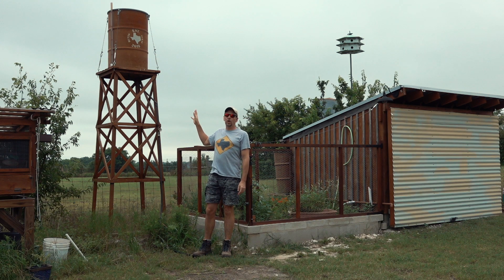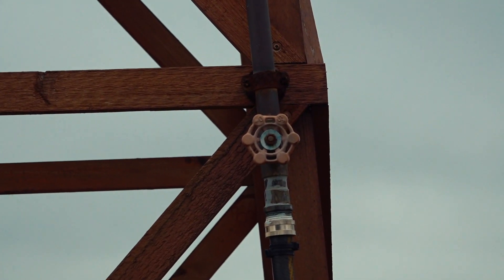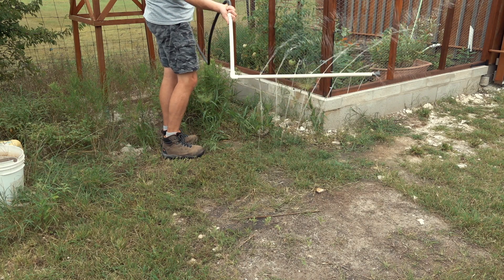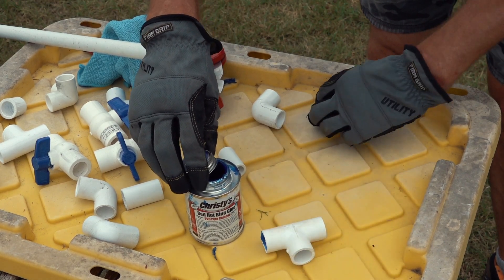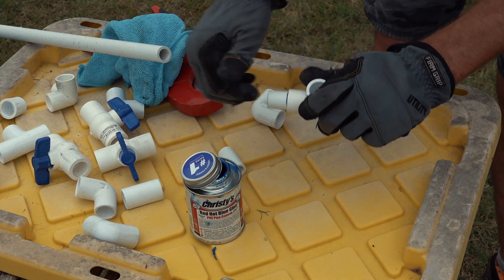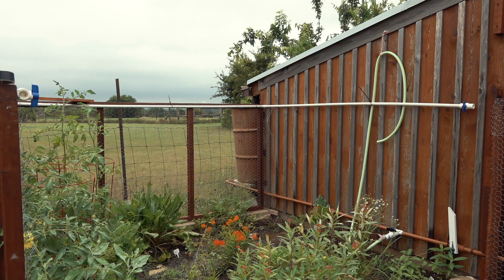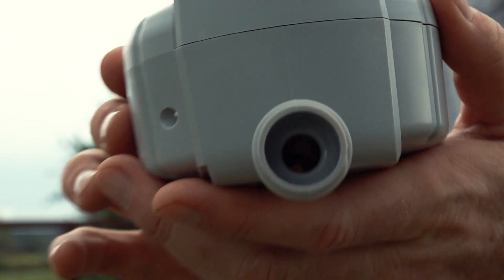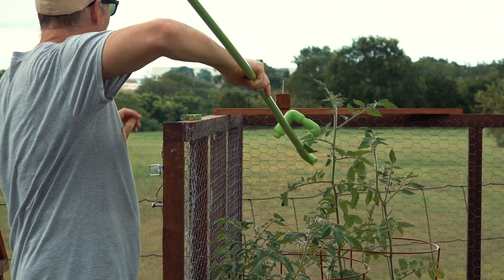Automatic Irrigation System for our veggie garden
It's hot here in Texas and if we want to harvest anything from our small veggie garden, we need to water often. And now we can, automatically.
We use rain water from our rain water collection systems to water this garden. I will be installing a solar powered pump to fill the tank on top of the tower, similar to what I did in this video
Water Timer for low pressure systems, Toro 53453 Low-Pressure Tap Timer